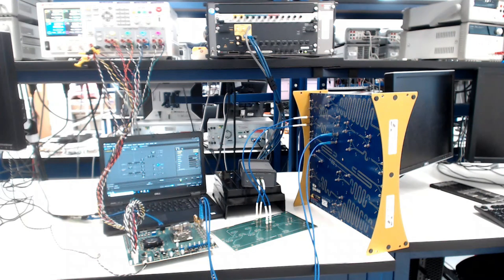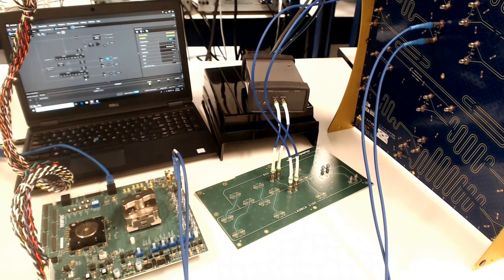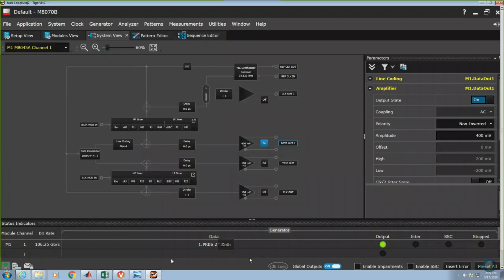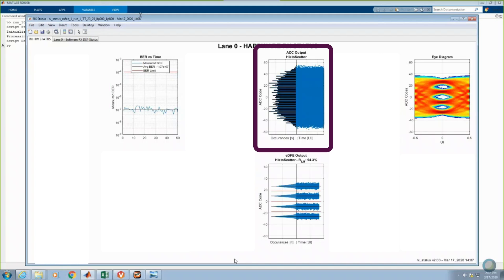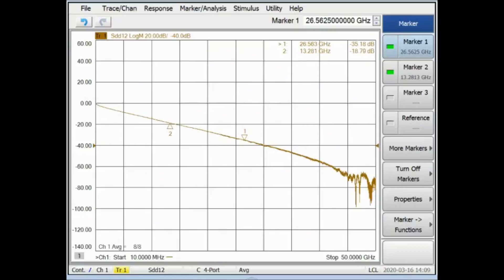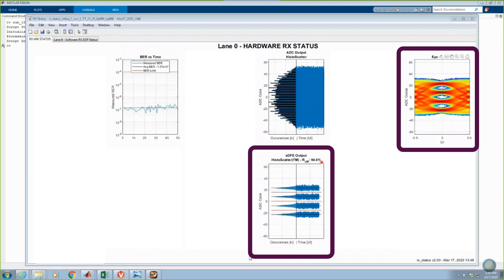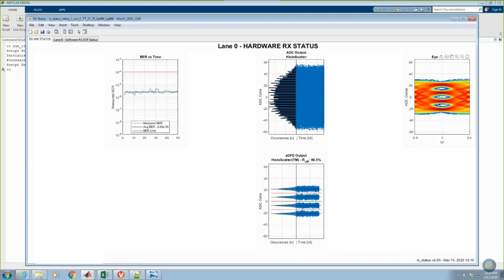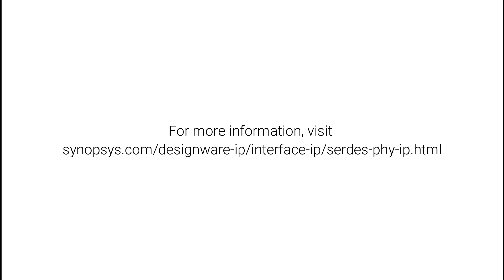DesignWare 112G Ethernet PHY IP Insertion Loss Capabilities | Synopsys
This video shows the performance results of the Synopsys 112G PHY receiver to varying amounts of channel insertion loss. The IP meets the standards requirements. With leading power, performance, and area, the IP is available in a range of FinFET processes for high-performance computing SoCs.